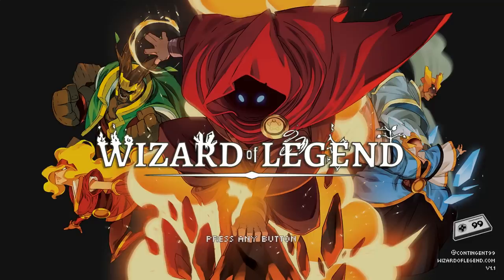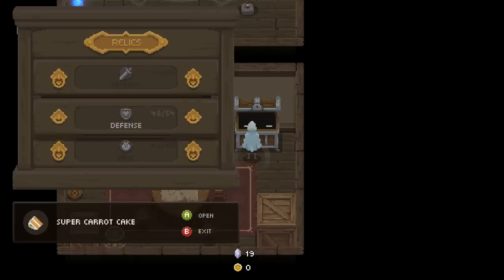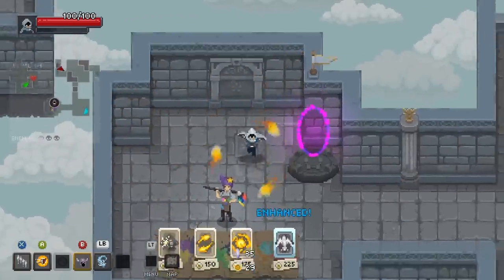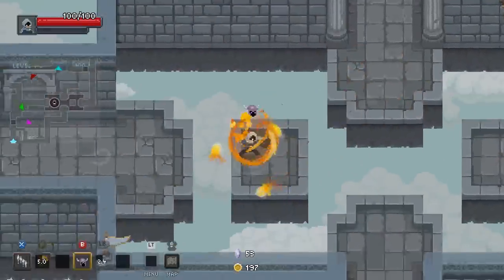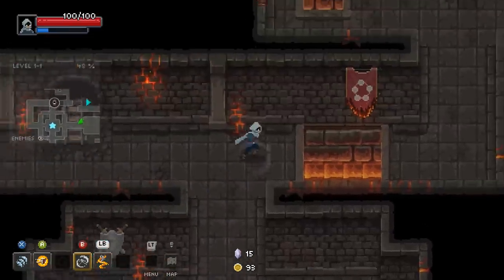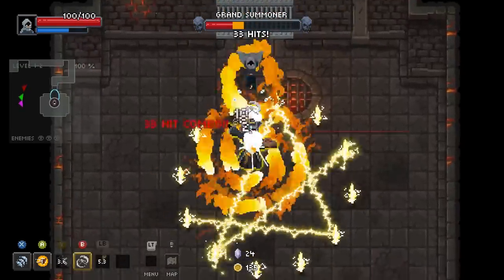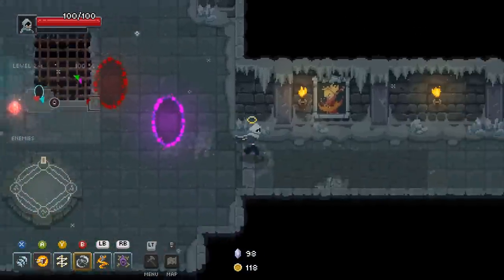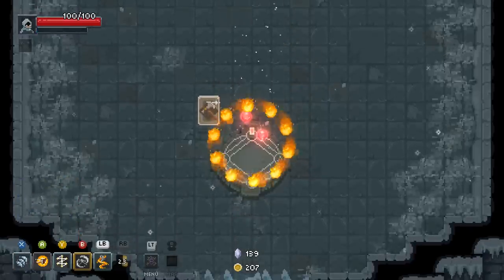Let's Play Wizard of Legend [Sky Palace Update] - PC Gameplay Part 1 - Wolverine, I Am Not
Wizard of Legend is a fast paced dungeon crawler with rogue-like elements where you assume the role of a powerful wizard intent on overcoming the Chaos Trials to become the next Wizard of Legend.

Story
Every year in the City of Lanova, the Council of Magic, comprised of the most powerful wizards in the world, holds the Chaos Trials to determine if there are any worthy of becoming a Wizard of Legend. The contestant that successfully navigates all of the challenges and demonstrates superior wizardry earns the right to become a Wizard of Legend!

Gameplay
Battle your way through each challenge by defeating powerful conjured enemies! Collect valuable spells and relics and build up your magical arsenal to fit your playstyle! Achieve mastery over magic by chaining spells together to create devastating combination attacks! Face each council member in combat and earn your right to become a Wizard of Legend!

Features
Fast Paced Spell Slinging Combat
Use powerful spell combinations to destroy your enemies
Procedurally generated levels mean a new challenge every time
Tons of spells and items to fit your playstyle
A variety of unlockable wizards to discover
Local multiplayer allows you to play with or against a friend
Gamepad and controller support for most major devices